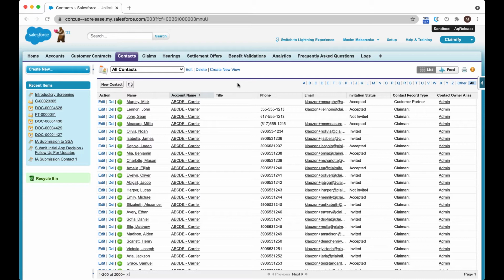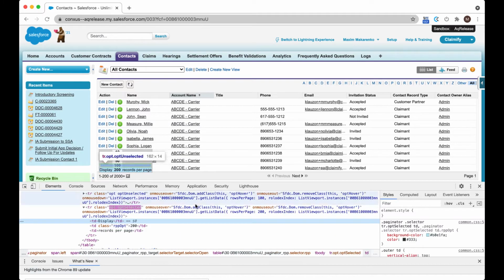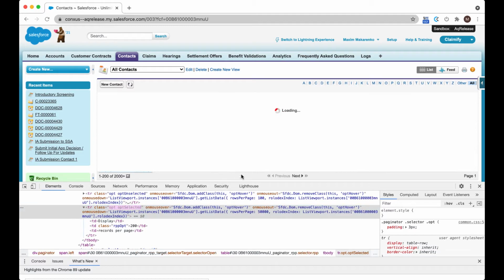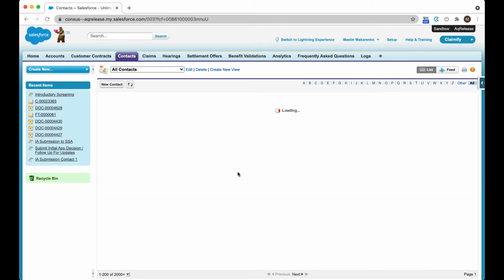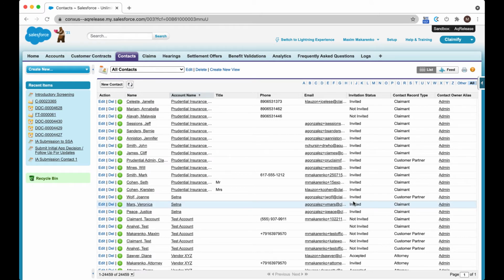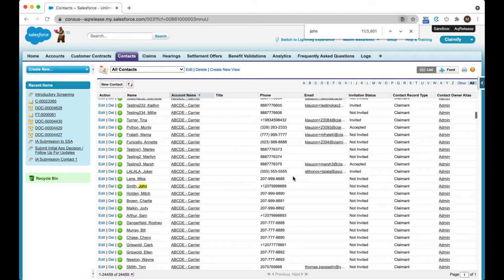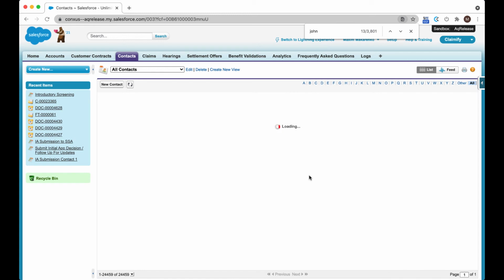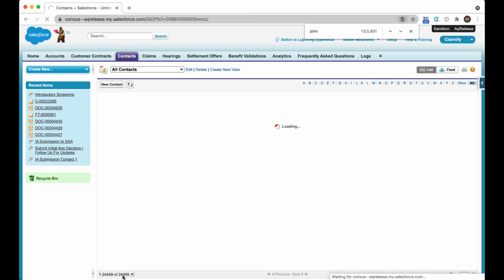How to display 50000 records in a standard Salesforce list view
Get thousands of records in a standard Salesforce list view with a simple browser hack. Which is very appropriate, by the way: a hack telling you about a hack. Here's also a terrible blog post to go along with this terrible video